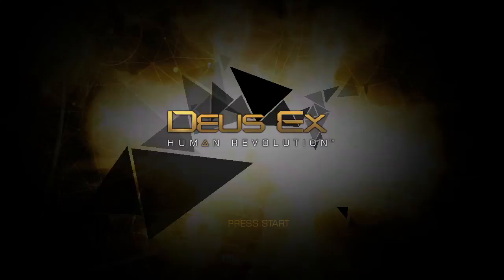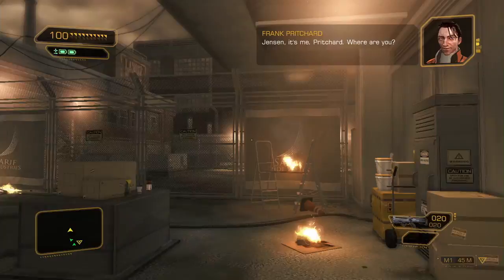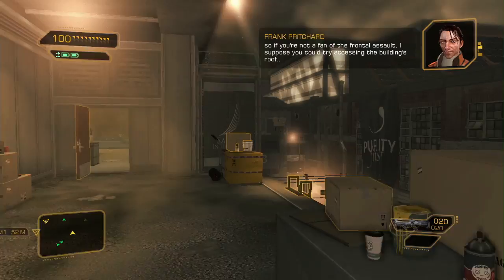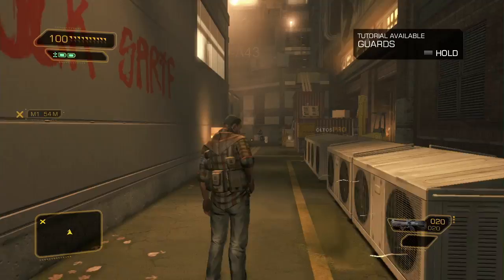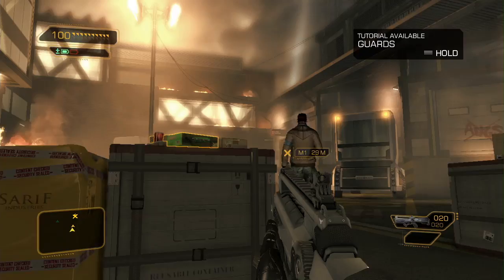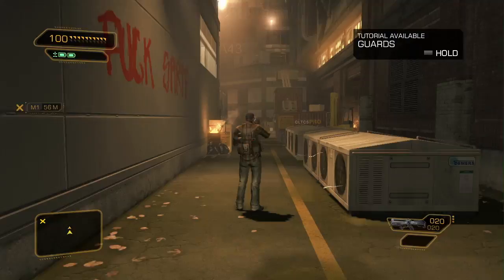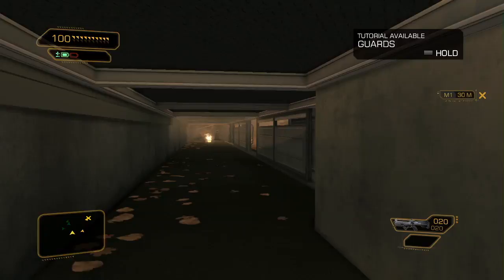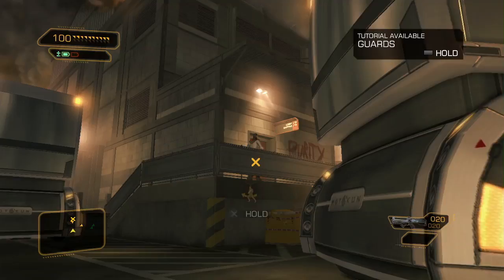Deus Ex : Human Revolution Playthrough trailer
A Playthrough by Mary Demarle who is the narrative gamedesigner from Eidos Montreal.